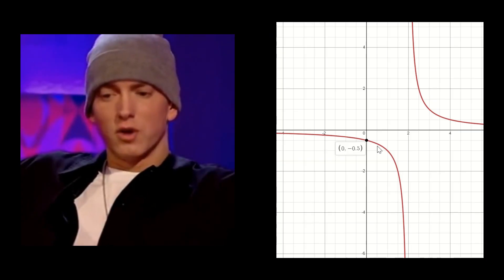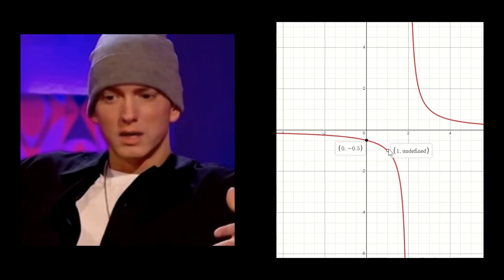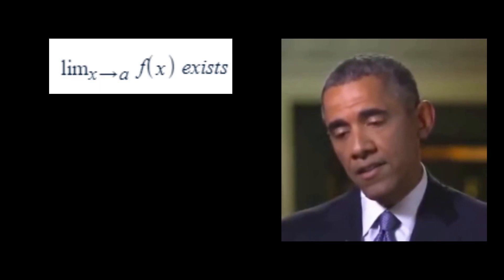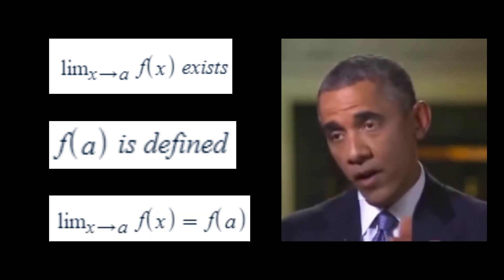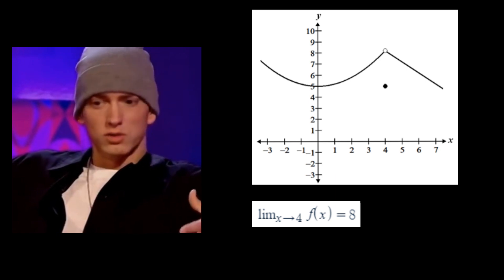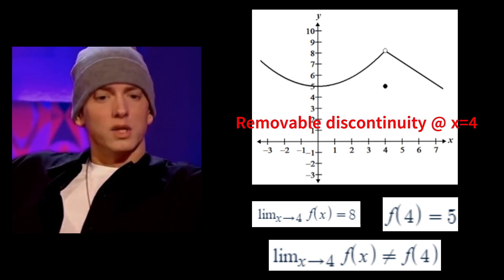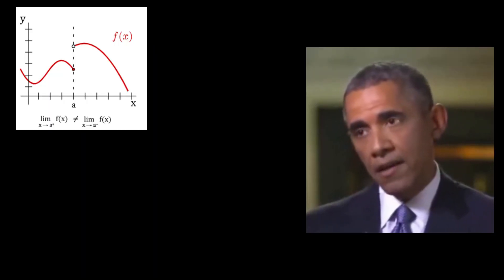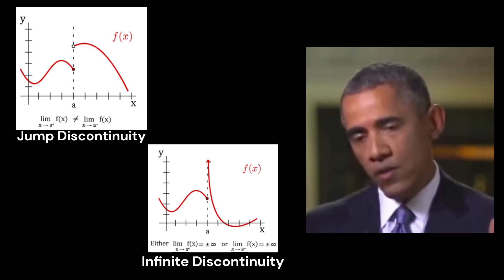OBAMA & EMINEM Explain Continuity!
In this short, funny video, Eminem and Obama explain how to find if a function is continuous at a certain x value.